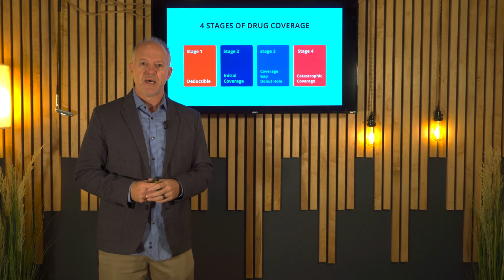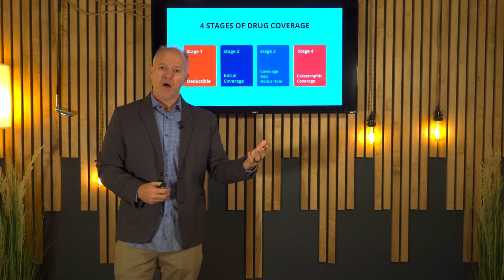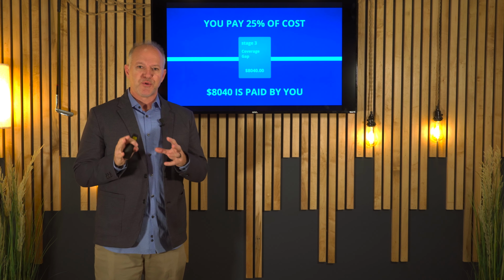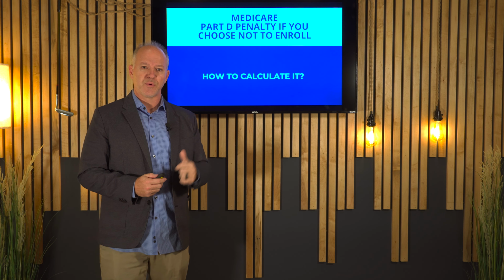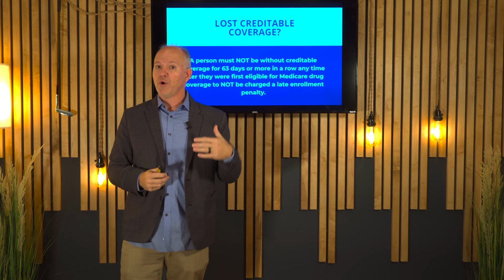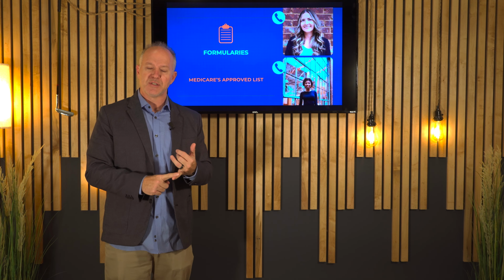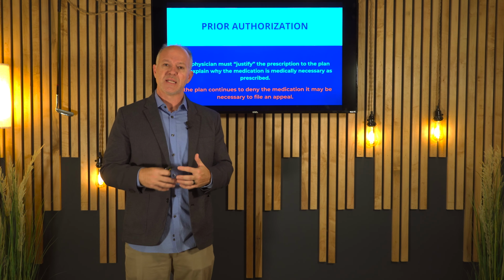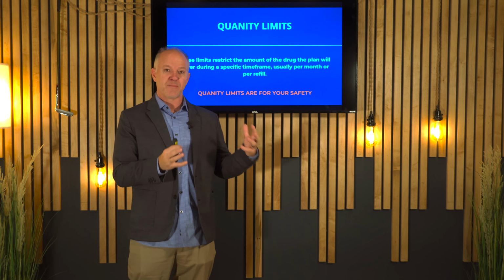Is the 4 Stages of Medicare Part D Costing You Money?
Are you feeling the pinch of Medicare Part D costs? Dive into our latest video where we uncover the hidden truths behind the 4 stages of Medicare Part D and how they might be impacting your finances.

Medicare Part D can be a labyrinth of confusion, leaving many beneficiaries scratching their heads when it comes to understanding its cost structure. In this eye-opening presentation, we break down each stage - Initial Deductible, Initial Coverage, Coverage Gap (Donut Hole), and Catastrophic Coverage - to reveal the potential financial pitfalls that could be lurking within.

Join us as we explore common misconceptions, offer insightful tips, and provide strategies to help you navigate through the maze of Medicare Part D costs more effectively. Whether you're already enrolled or considering enrolling, this video is a must-watch to ensure you're making informed decisions about your healthcare coverage.

Don't let Medicare Part D costs catch you off guard! Hit play now and empower yourself with the knowledge you need to safeguard your financial health in retirement. 💡💪